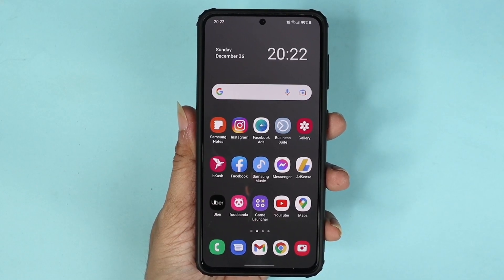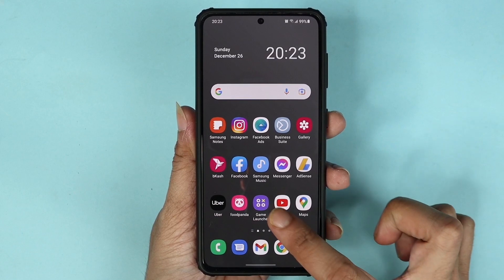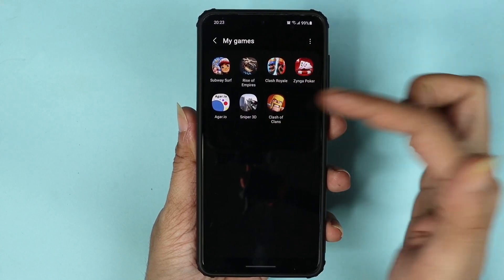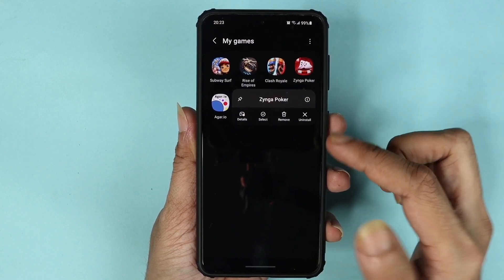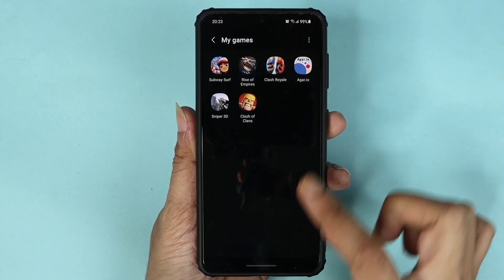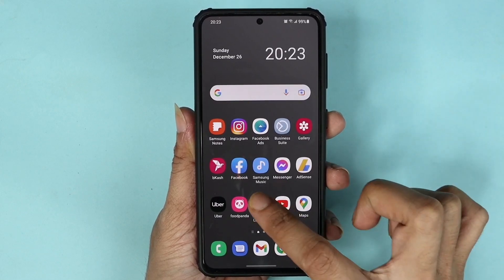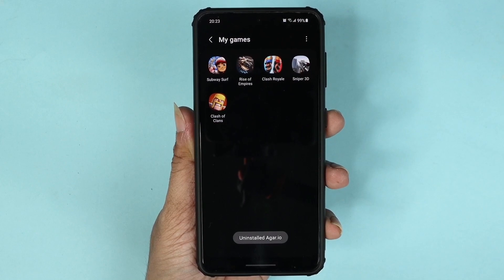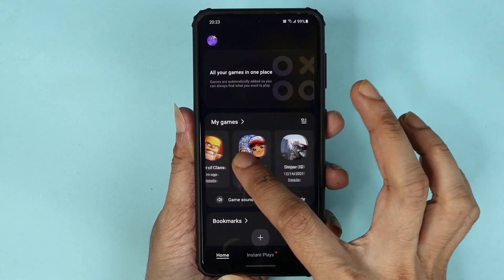How to Remove or Uninstall Game from Game Launcher on Samsung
A quick tutorial on, how to remove or uninstall a game from game launcher on your Samsung Galaxy phones.